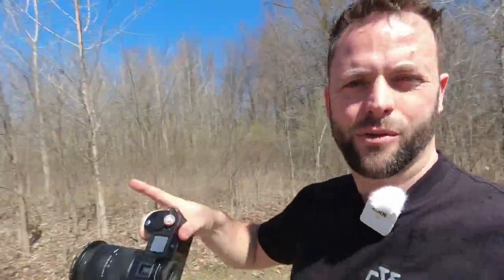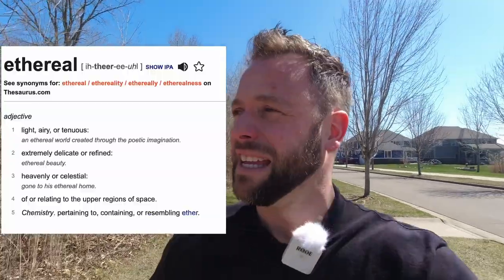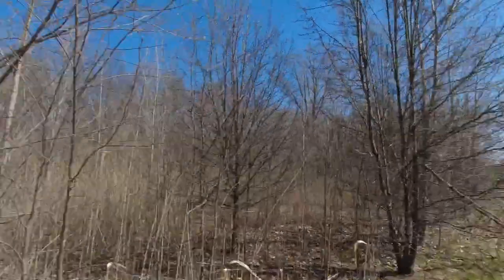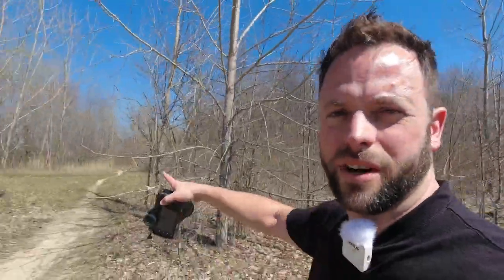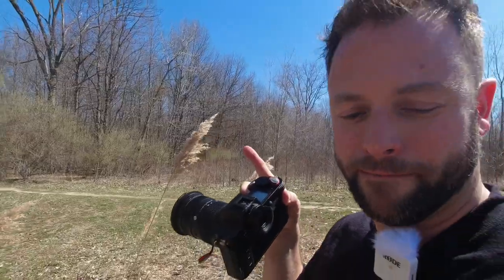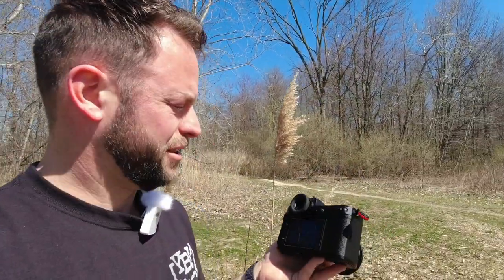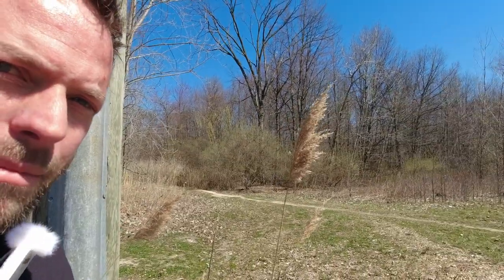52 Frames: Dreamscape - Overly Fake Photography Fail?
Cameras:
- Leica SL2-S
- Ricoh GR3
- Canon AE-1

Lenses:
- Leica 50mm Summicron V5
- Leica 50mm Summicron SL:
- Sigma 24mm f/2
- Sigma 90mm f/2.8
- Sigma 28-70 f/2.8
- Fuji 27mm f/2.8 WR
- Canon FD 50mm f/1.8
- Canon FD 50mm f/1.4
- Canon FD 28mm f/2.8